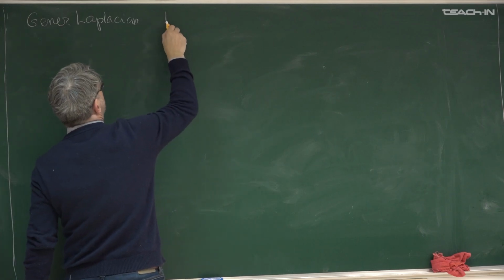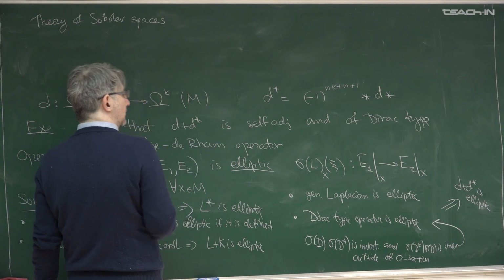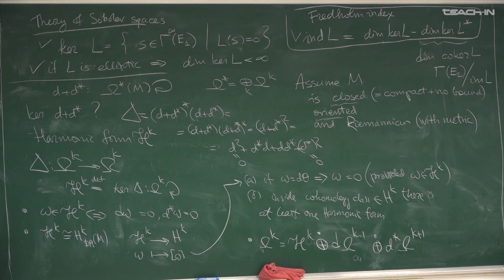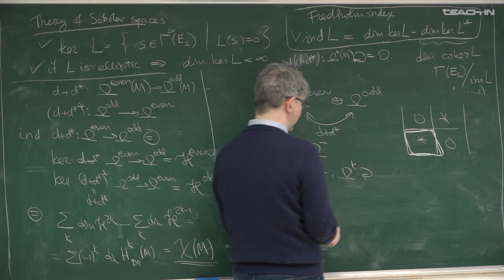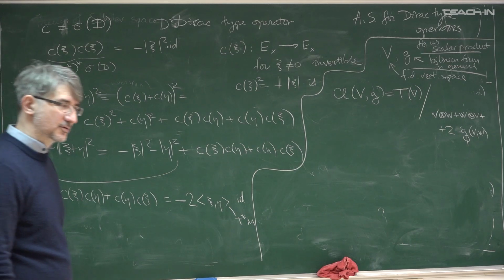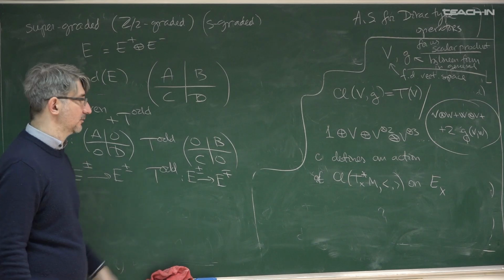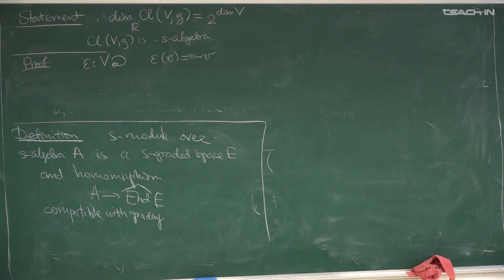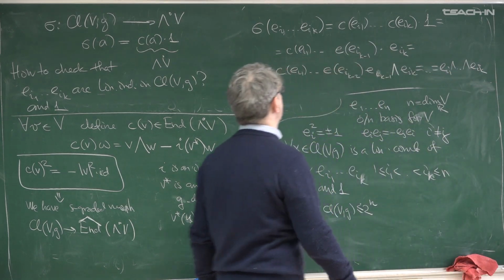Попеленский Ф.Ю. - Index Theorem and Char. Classes - 10. Elliptic Operators. Fredholm Index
Elliptic Operators, Sobolev Spaces, Fredholm Index, and Clifford Algebras
Попеленский Федор Юрьевич

00:16 Reminder
13:24 Theory of Sobolev Spaces
19:40 d+d*
44:51 Atiyah–Singer Index Theorem for Dirac-Type Operators
55:51 Clifford Algebra
01:05:05 Super-Graded Spaces